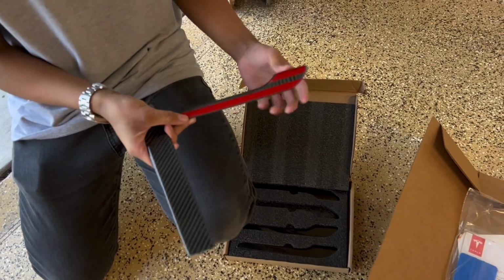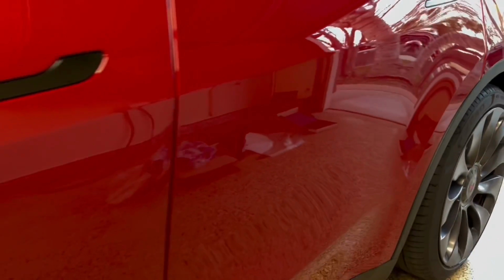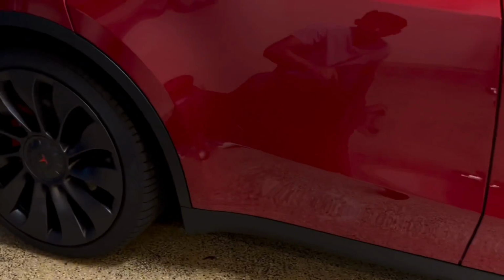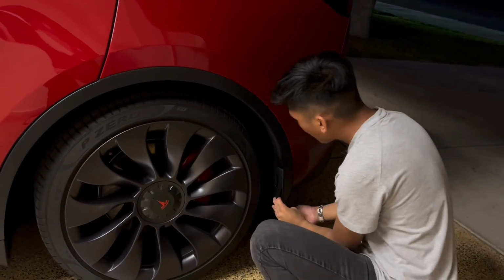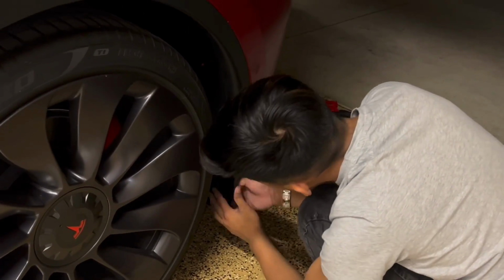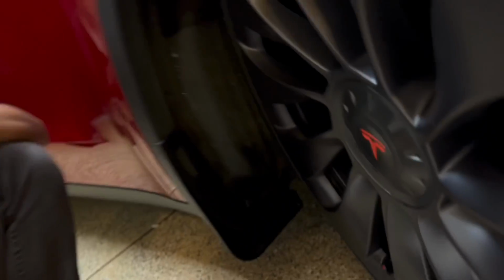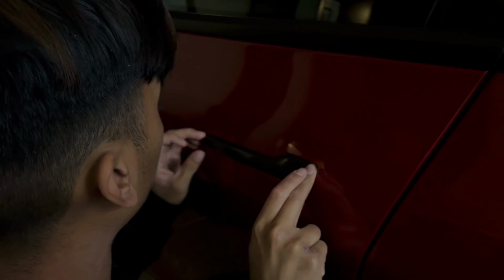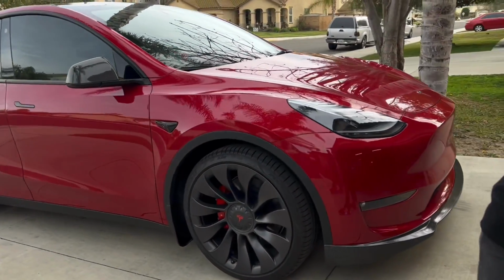Installing Tesla Model Y OEM PPF for rocker panels, Mud Guards Flaps , Carbon Fiber handle overlays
On this video we installed 3 things for our Tesla Model Y performance

1) OEM Tesla 3M PPF for rocker door panels $50 from Tesla website

2) Mud guards - from Cuztomtuning, eBay , Amazon $40

3) Real Carbon fiber overlays for door handles made out of Dry Carbon - more solid and thin material so it will sit flushed on the car - from Hannshow website